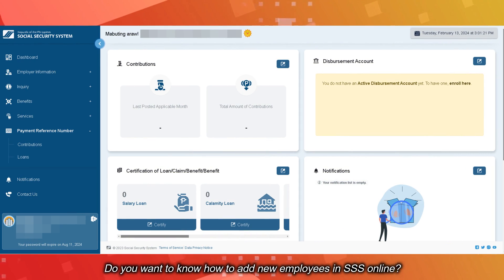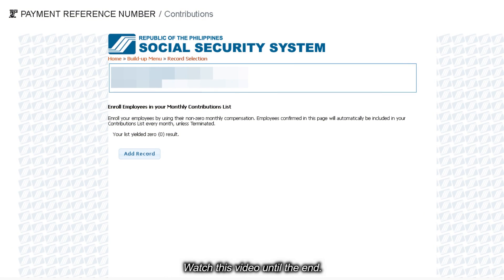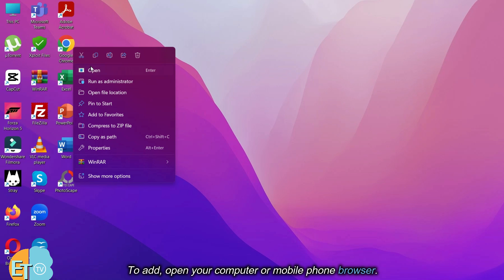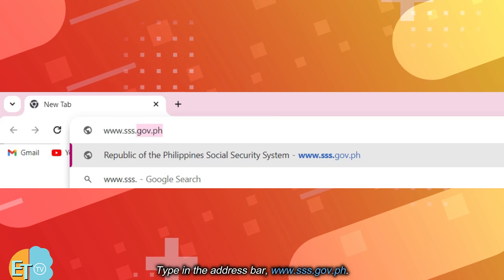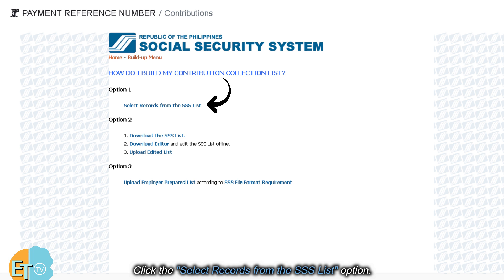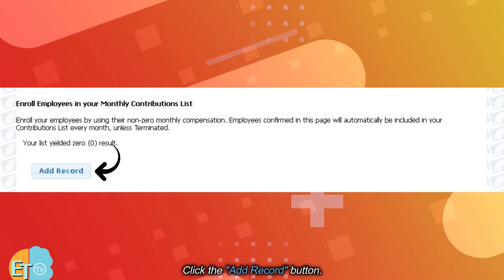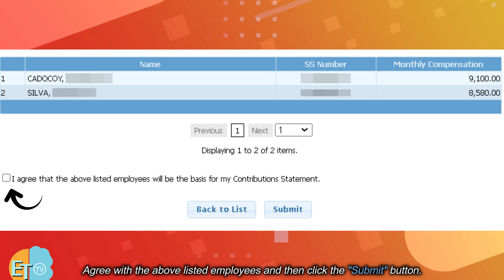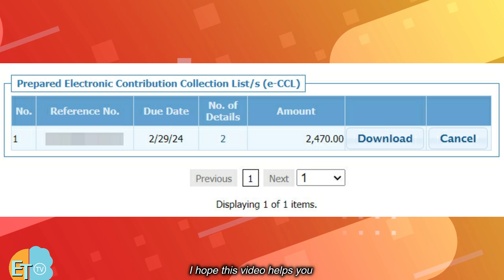HOW TO ADD EMPLOYEES IN SSS ONLINE 2024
This video will show you how to add your employees to your SSS PRN billing online.